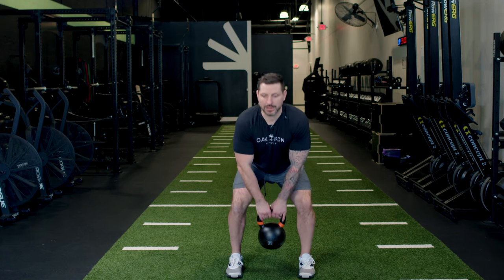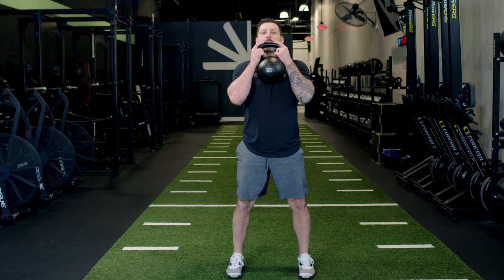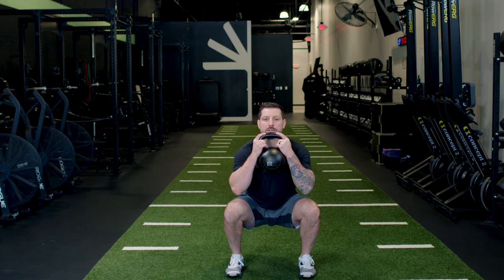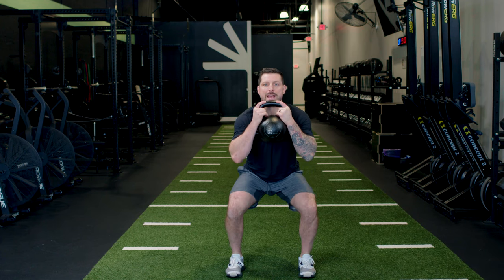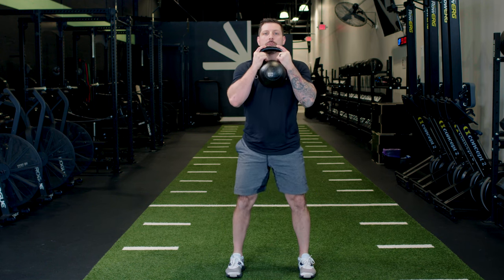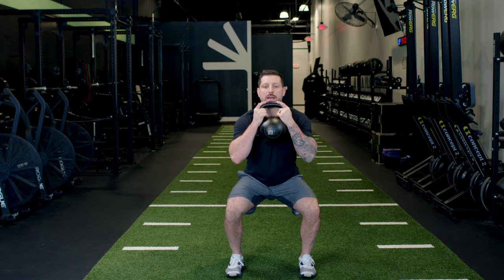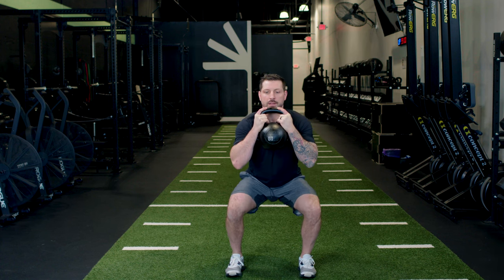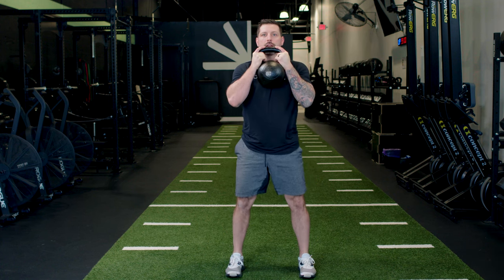How To: 1 1/2 Goblet Squat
The 1 1/2 goblet squat is a great lower body exercise to target primarily the quad muscles. By adding in a half rep to each full repetition, the time under tension (TUT) is increased for each set when compared to a normal goblet squat. This means there is more opportunity for the muscle to grow as a result of TUT. However due to the added TUT, load capacity is decreased.

Enjoy this video and live in the Raleigh area? Come and see us at Oak and Iron Fitness, voted INDY Week’s best gym of Wake County for 2022!

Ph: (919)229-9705